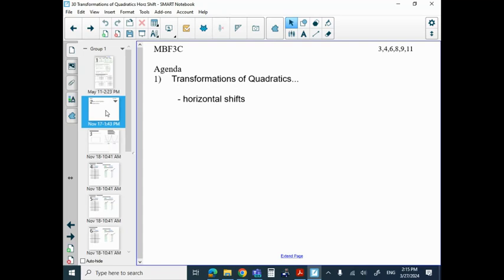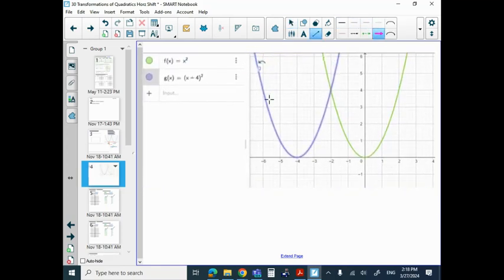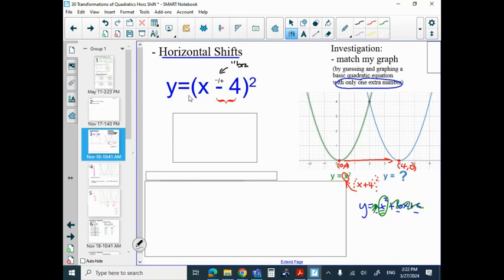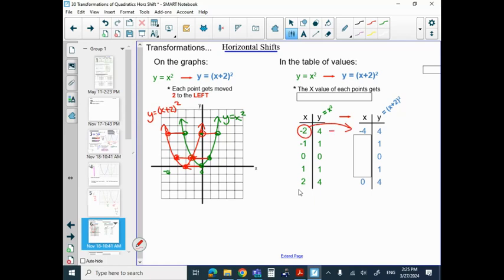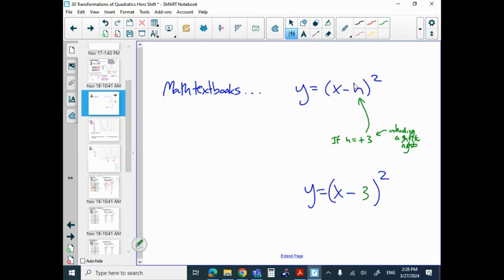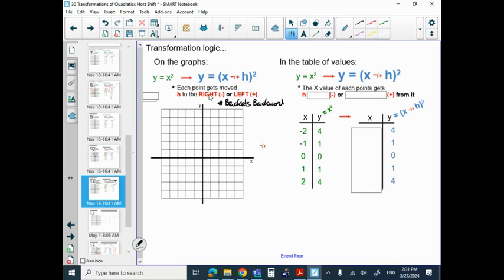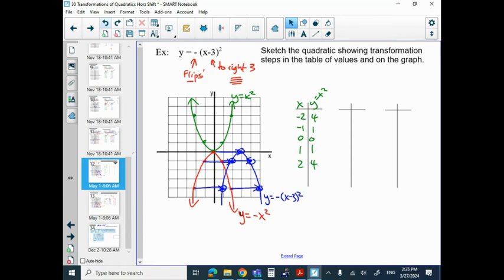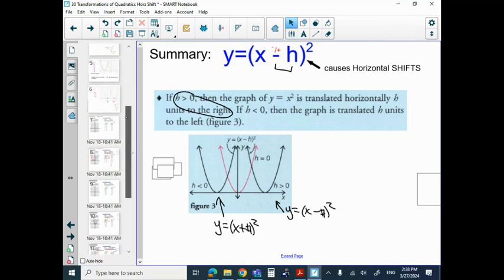30 Transformations of Quadratics Horz Shift